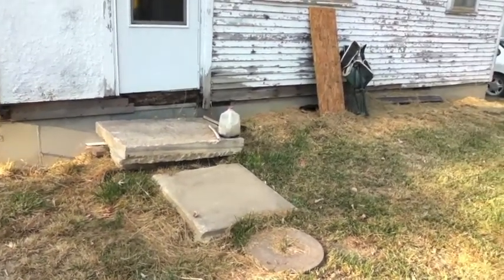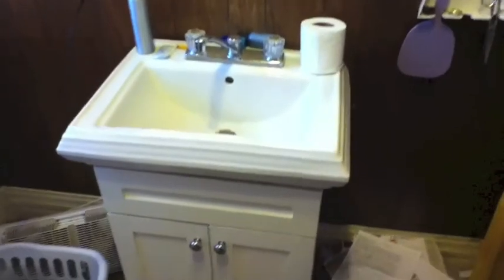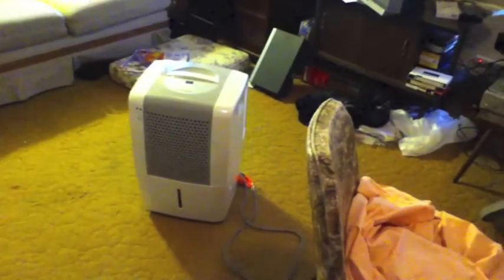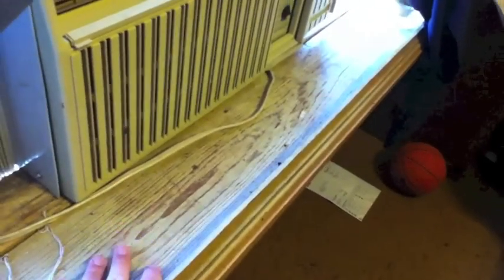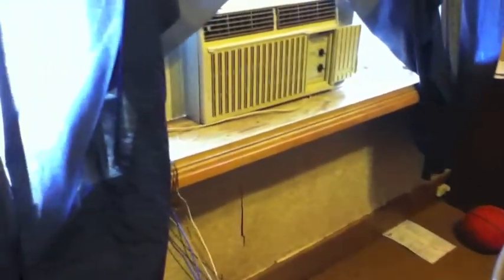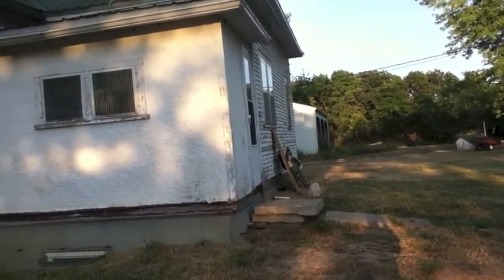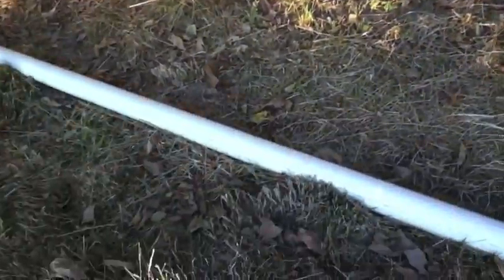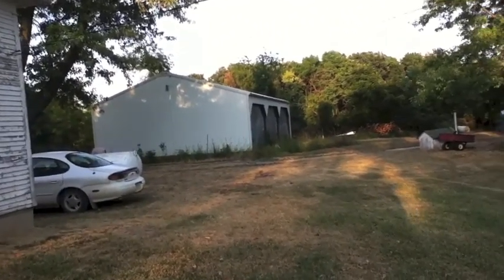09-04-13 Taking Care of My Father